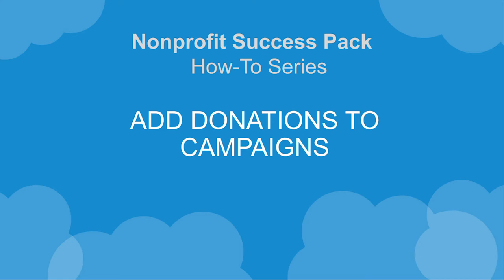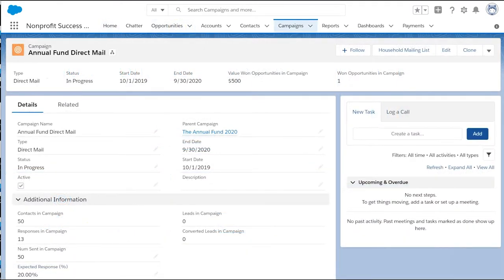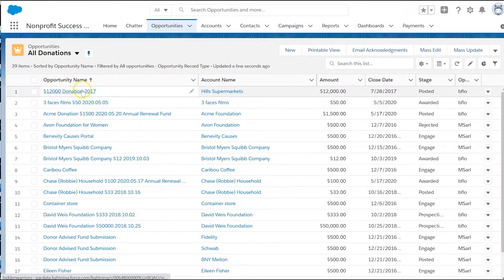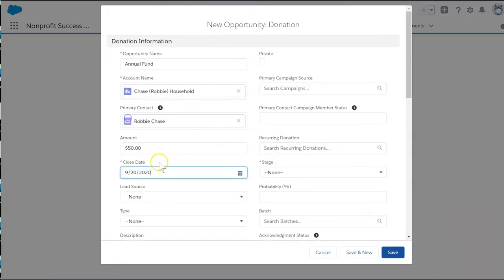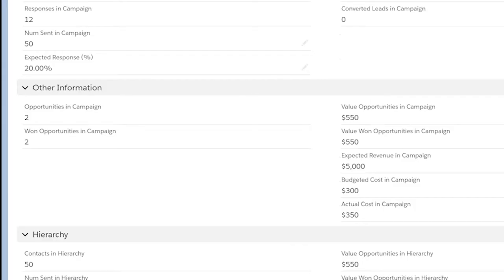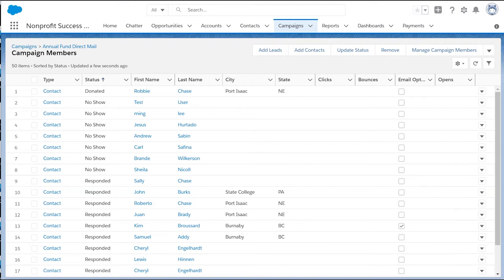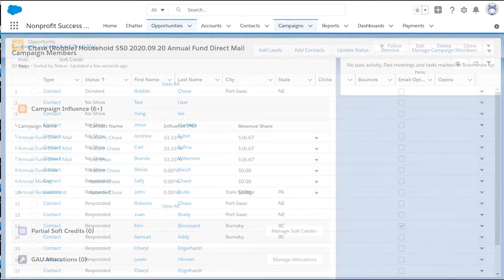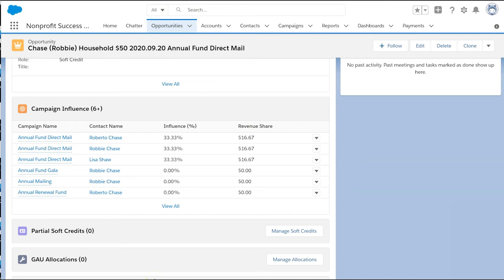Nonprofit Salesforce How-To-Series: NPSP Add Donations to Campaigns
This video explains how opportunities can be added to campaigns using features of the Nonprofit Success Pack.